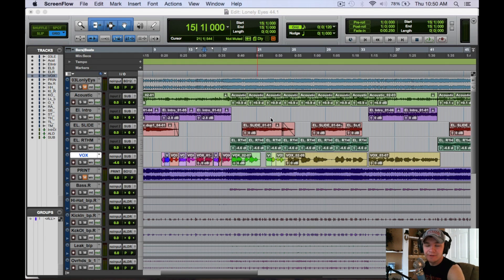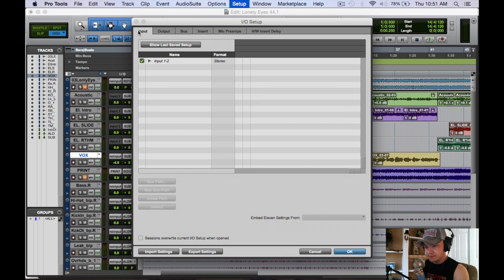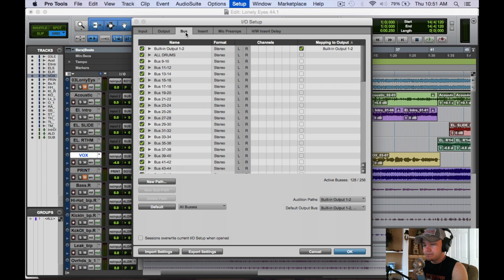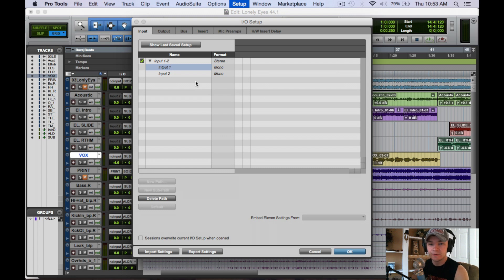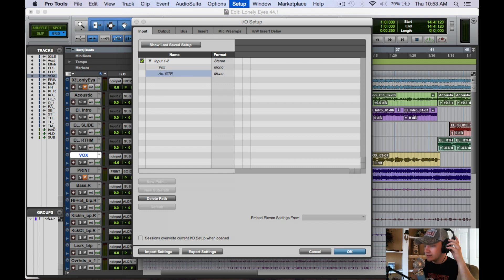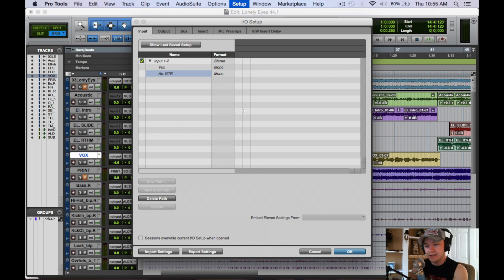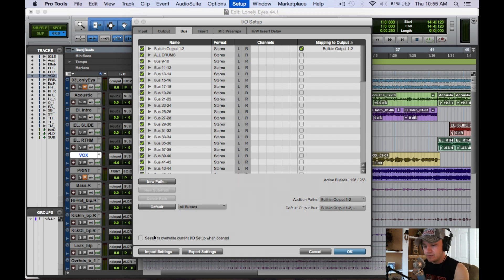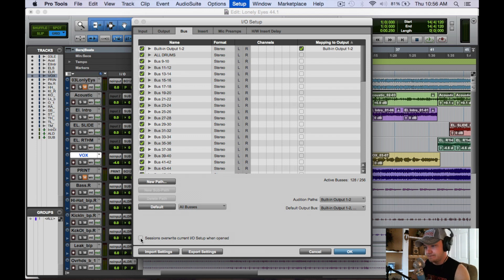Pro Tools 11: Inputs and Outputs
A quick tutorial of inputs and outputs to get you started on your Pro Tools sessions.